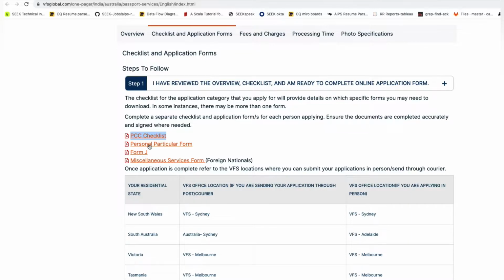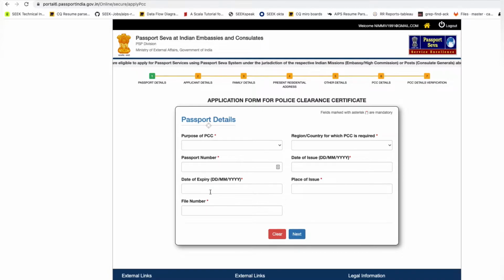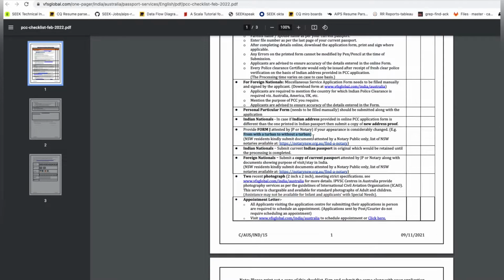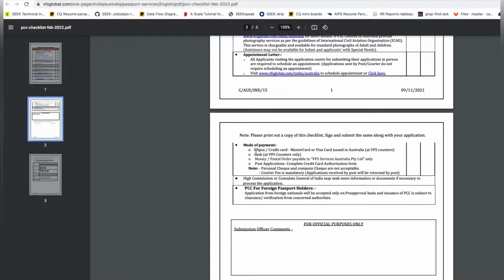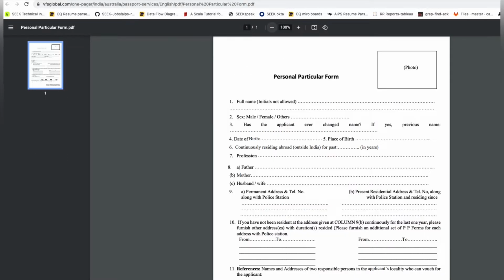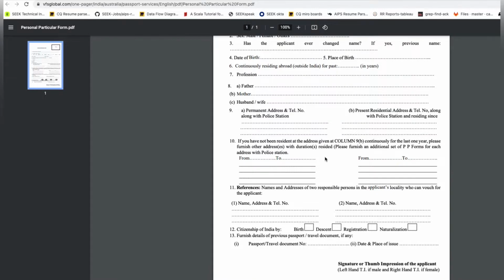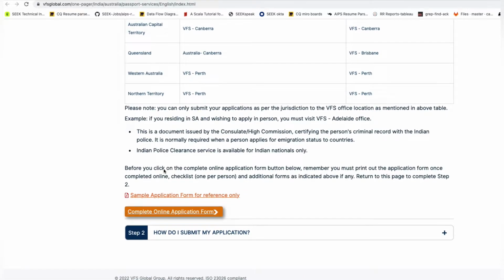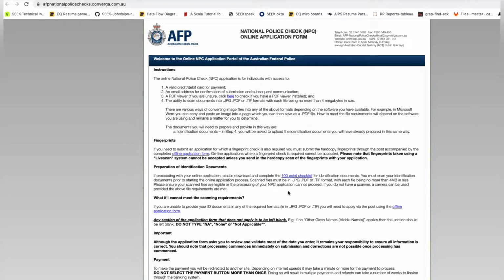Indian PCC (Police Clearance Certification/Police Verification) Process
Through this video series, I plan to share insights and sights from my journey so far in Australia. I will cover about the various exams, visas , student options , personal struggles, job search, sights through this series. This video is about the PCC process required to be done along with your Australian visas.

In my other playlist series( CAREER), I cover videos to help people professionally based on my personal experience. Some of the examples from the series are: